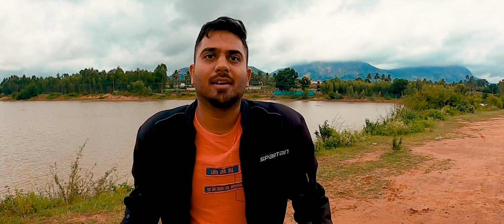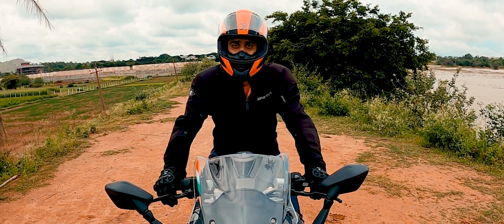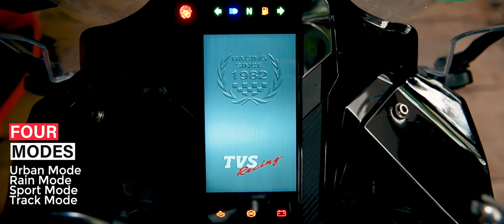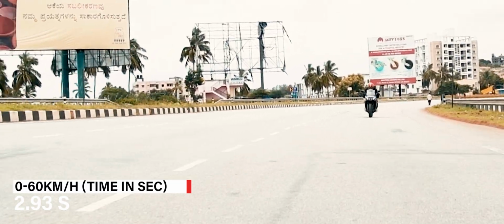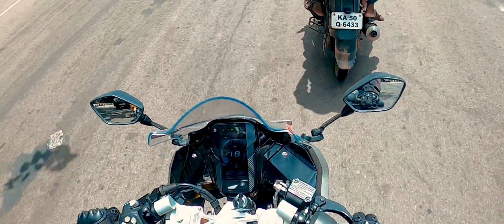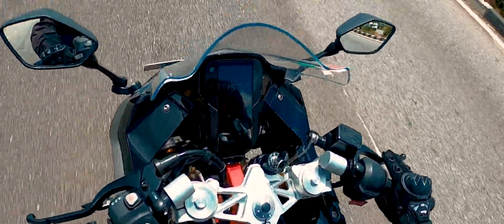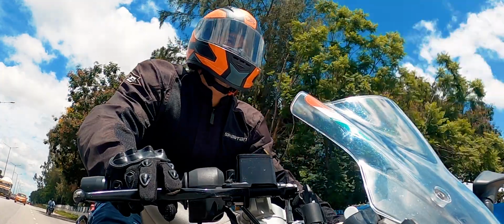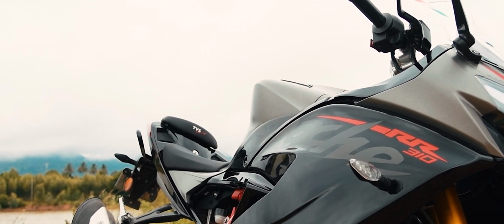TVS Apache RR 310 BS6 2020 | Desi Yet International | FlyWheel Review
... The 2020 TVS Apache RR 310 is more refined than ever that TVS has taken care of the minutest details. The bike really communicates now and we did dig it!

TVS also added a colour TFT display to bring the bike up to the minute on the connected side of things. But when all those little upgrades came together,  TVS Apache RR 310 BS6 is an incredibly fun machine now!

Watch Srigandh doing the comprehensive review of the most awaited motorcycle in the new normal.